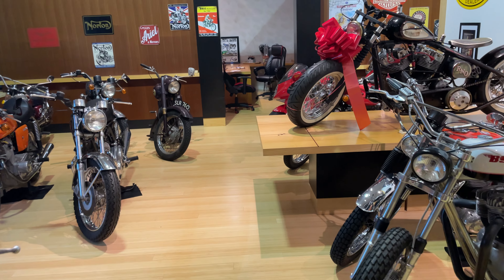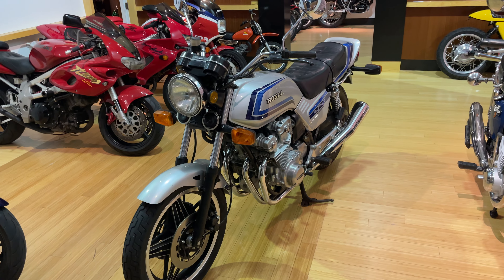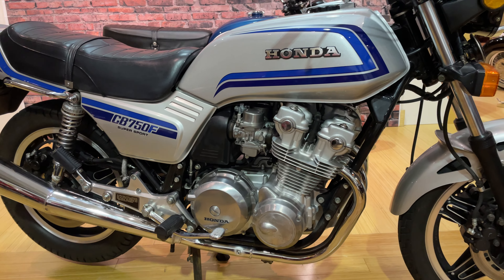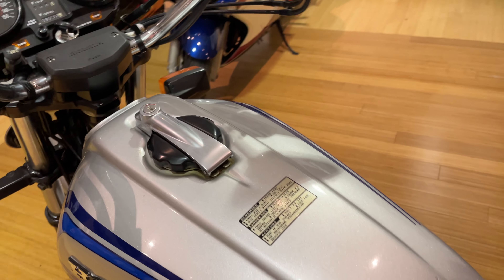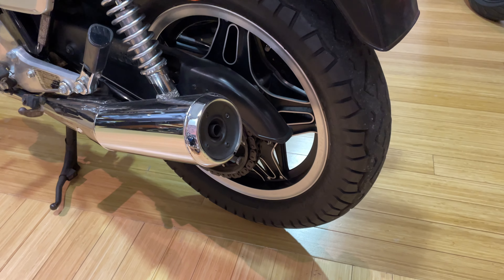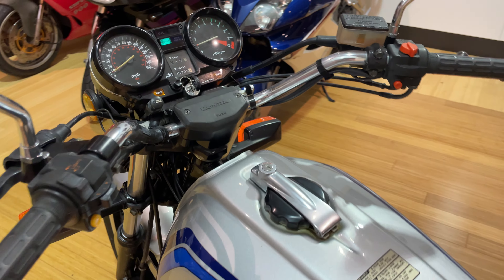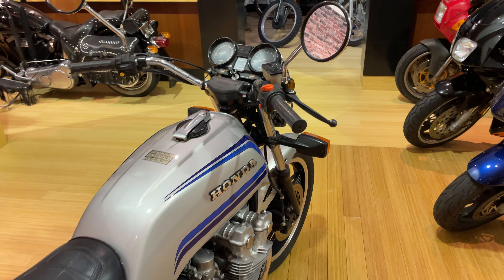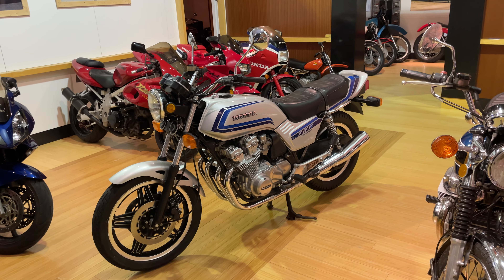1981 Honda CB 750 F walk around and start up